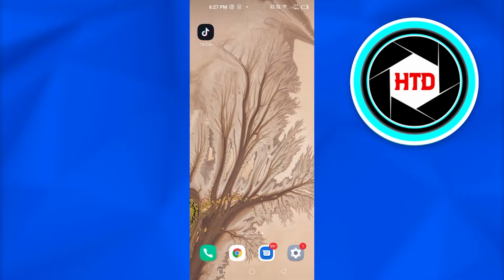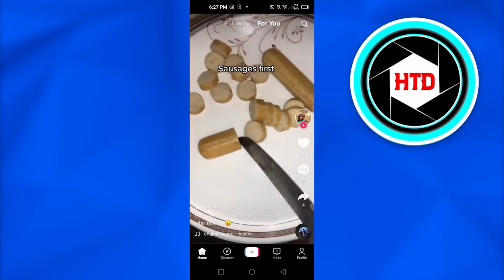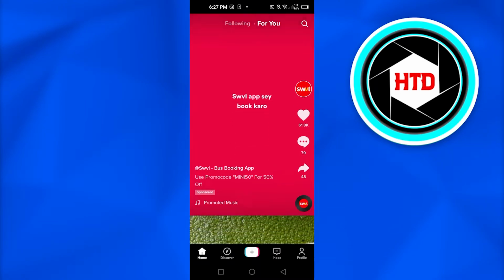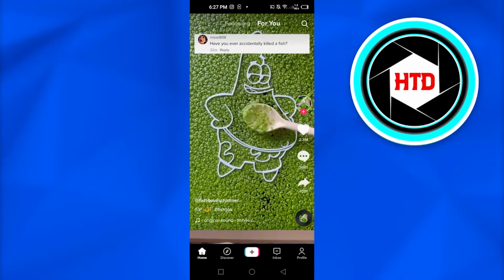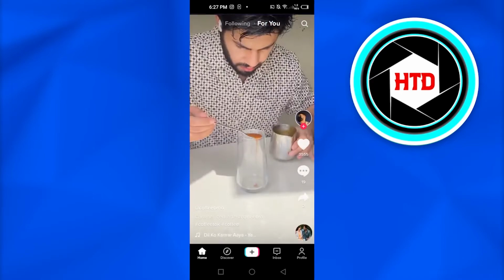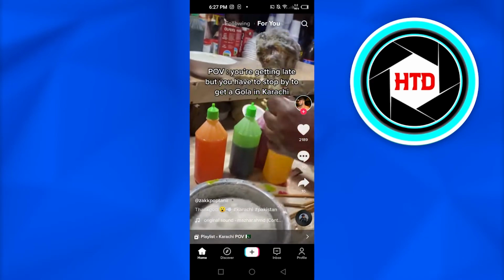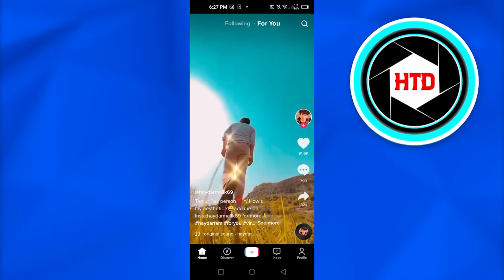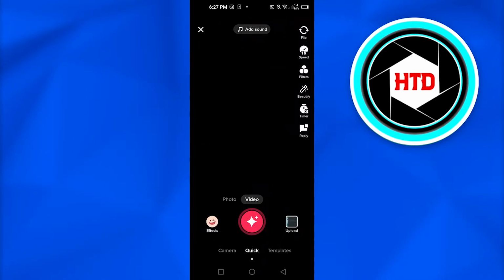How To Create Stories In Tiktok | Simply in (2025)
How To Create Stories In Tiktok

Learn How To Create Stories In Tiktok. This is super easy to do and takes only a few minutes of your time.